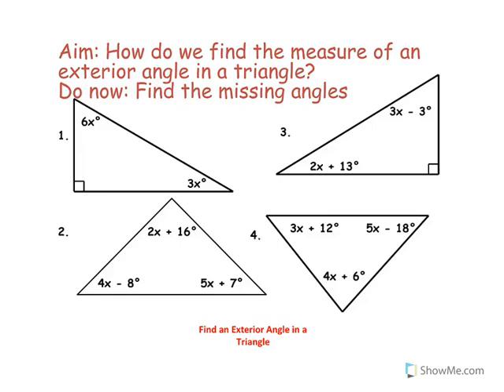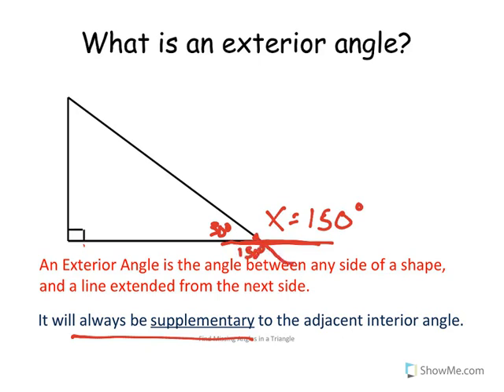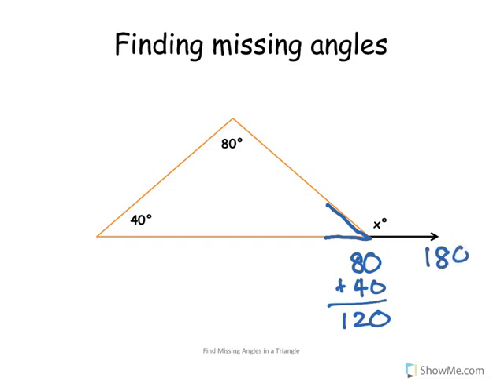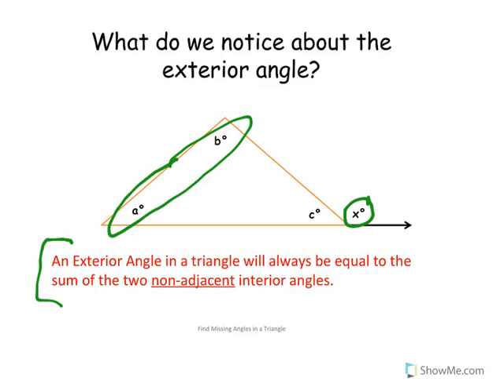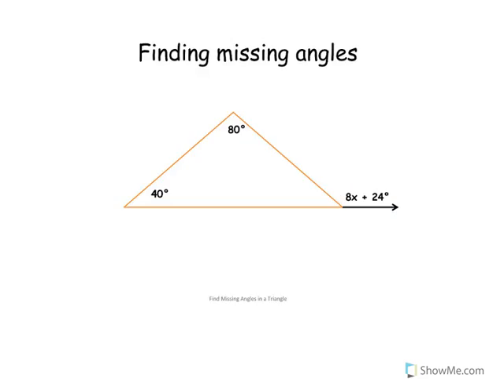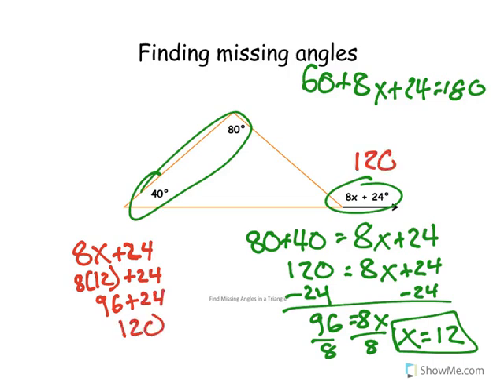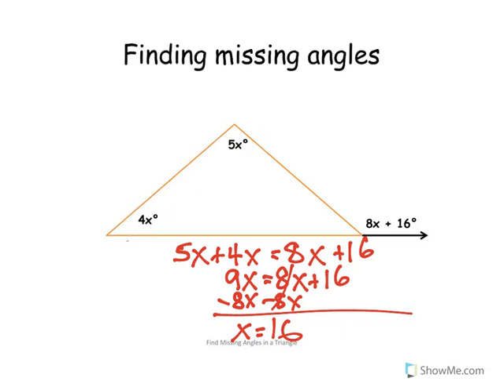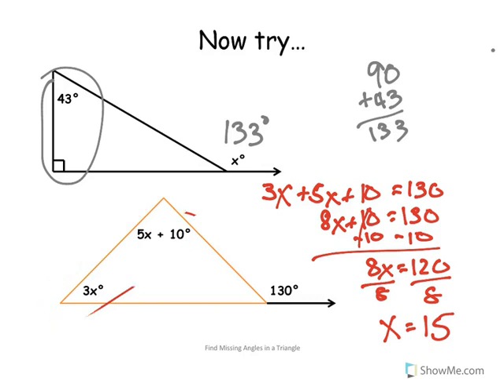Finding Missing Exterior Angles In A Triangle